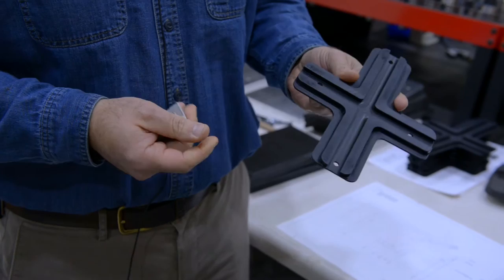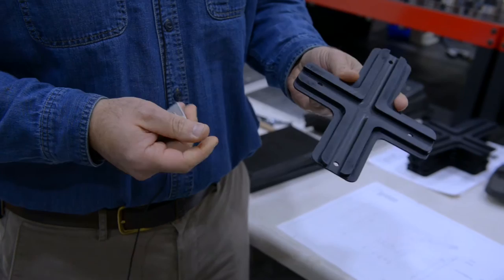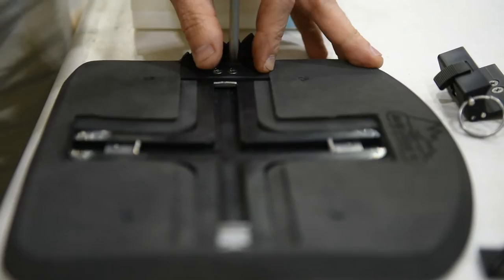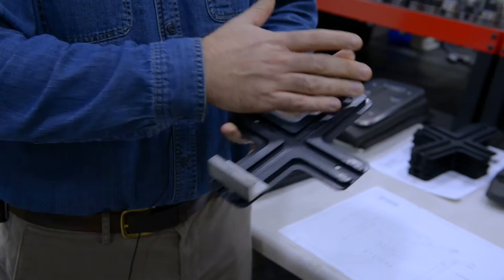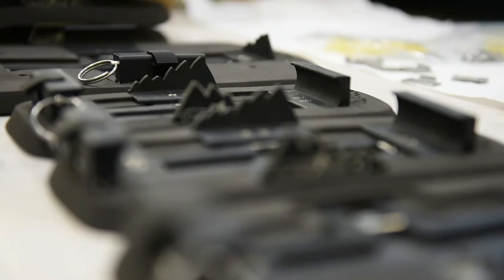Imedge Boards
The Advanced Manufacturing Center at UMaine has helped a company called Imedge Boards develop a product that will allow skiers and snowboarders to mount tablets or phones to their skis or snowboards creating a new digital experience for winter sports enthusiasts